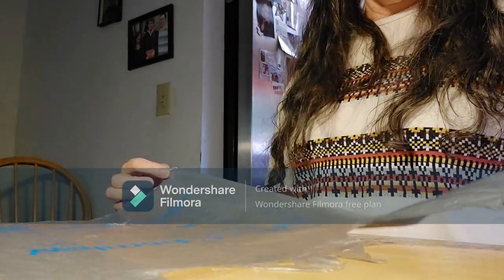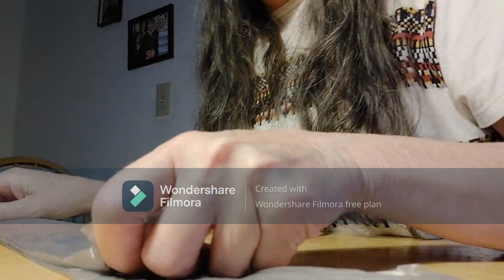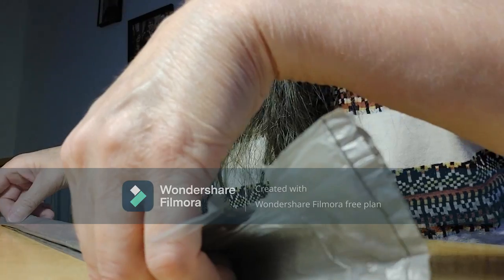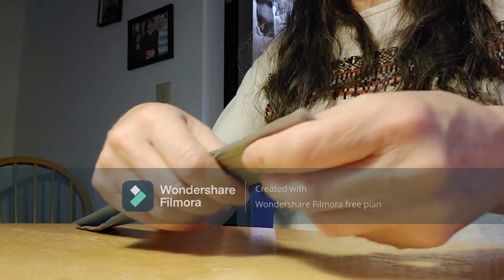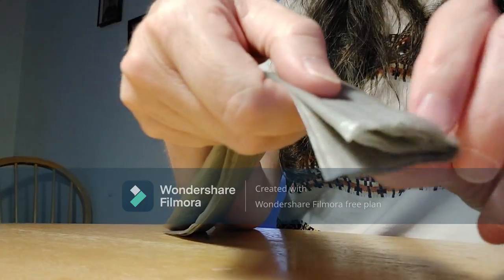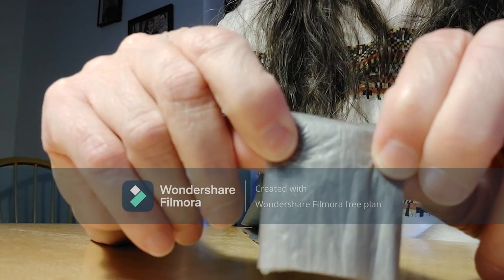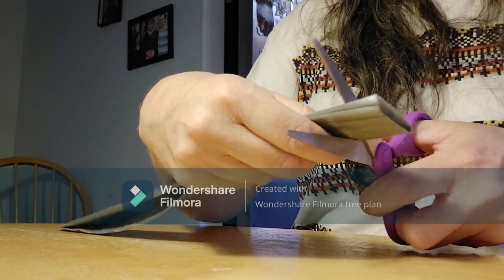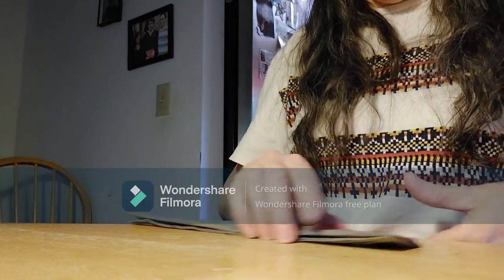How Do You Make Plarn Anyway